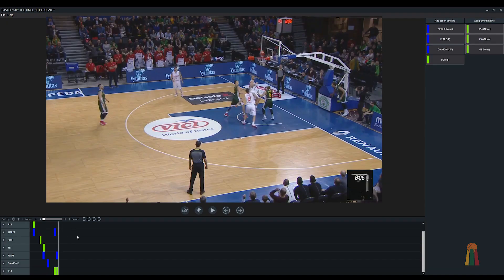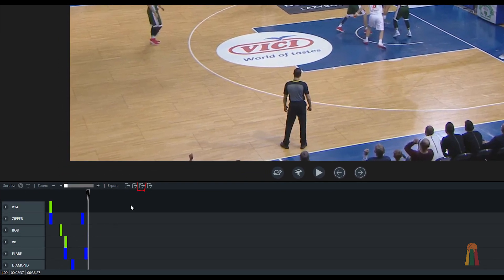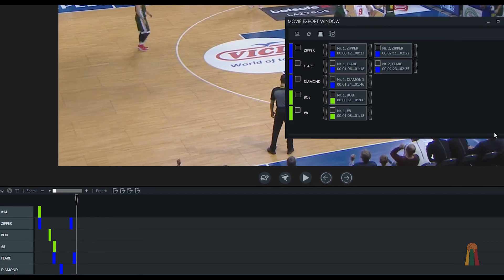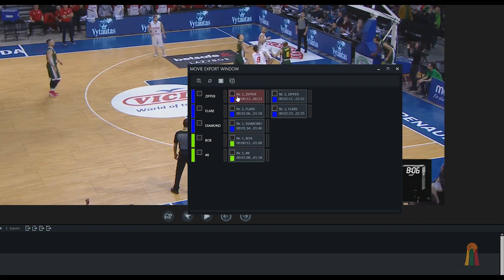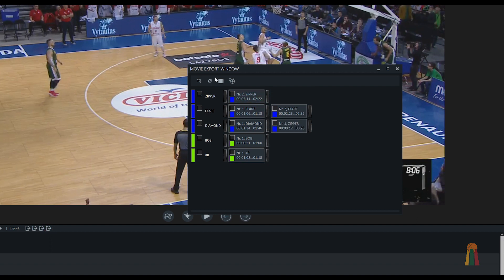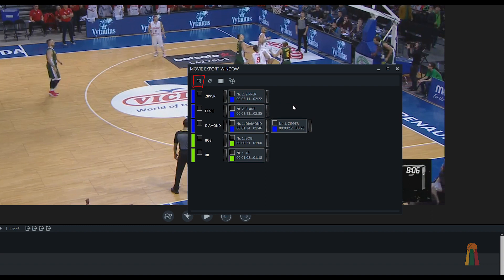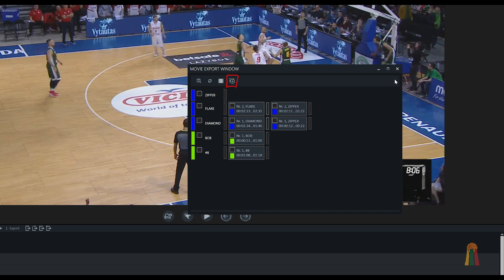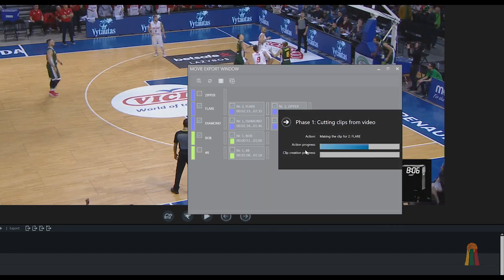Basketmap | Klipų eksportavimas